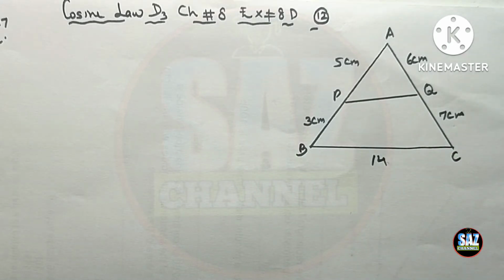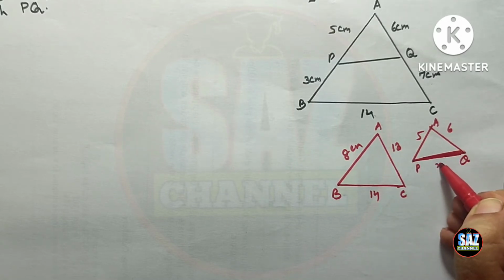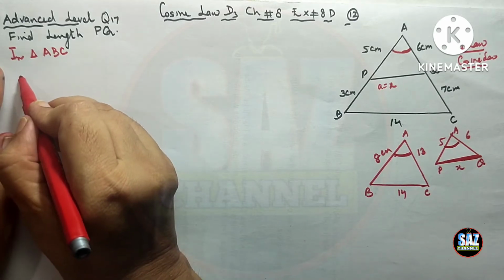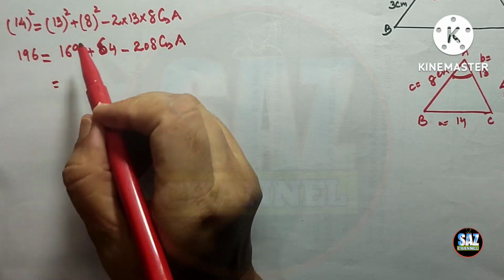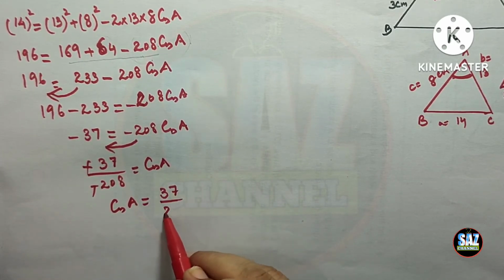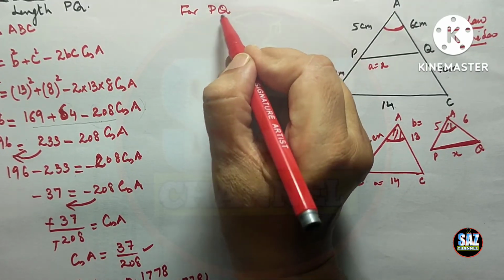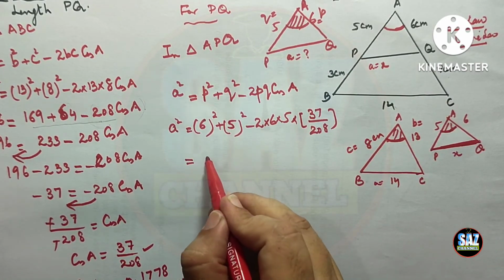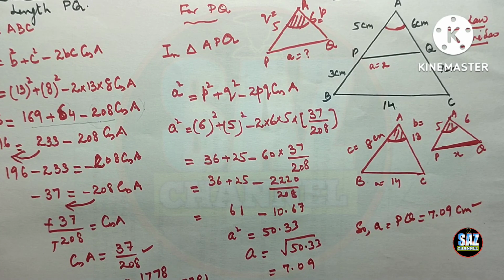Further trigonometry|Cosine law|How to find angles of triangleNSM D3 (7TH ED)|Ex#8D|Q#17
This video tutorial is based on solution of problems involving lengths and angles of oblique triangle  by using cosine law.